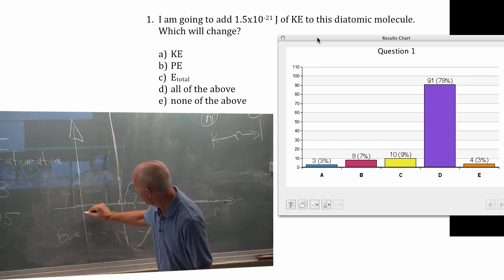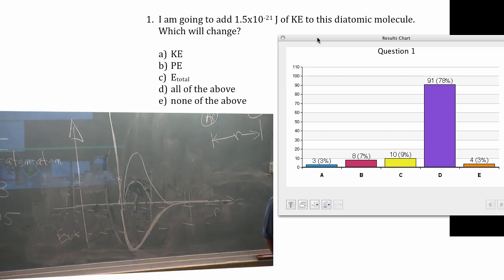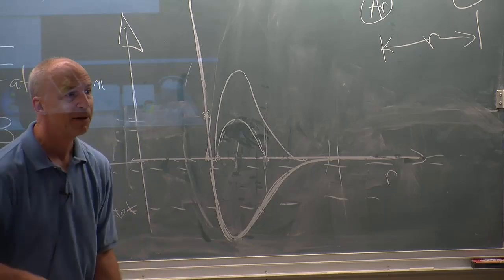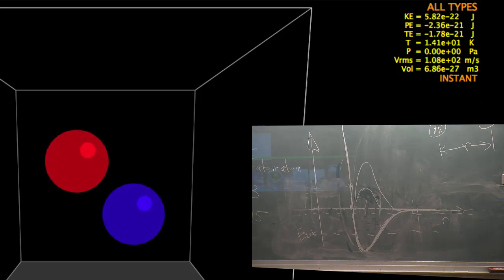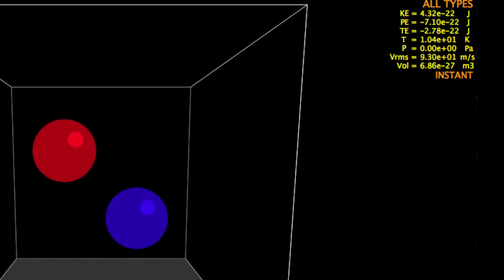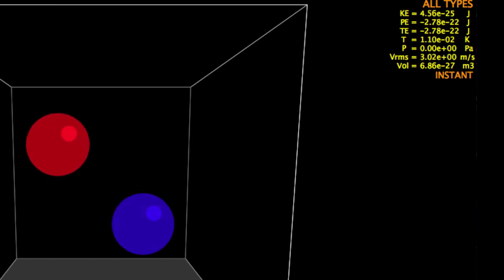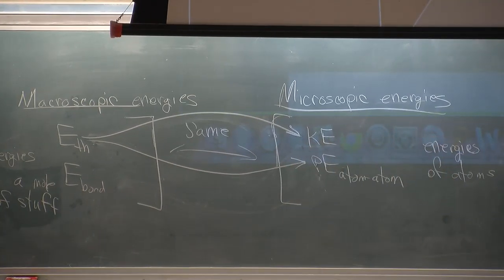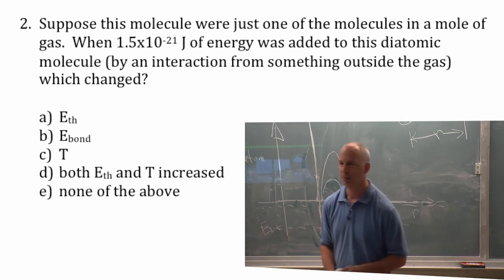Lecture 5 part 3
microscopic and macroscopic energy: diatomic molecules, changing thermal energy changes both kinetic and potential energy